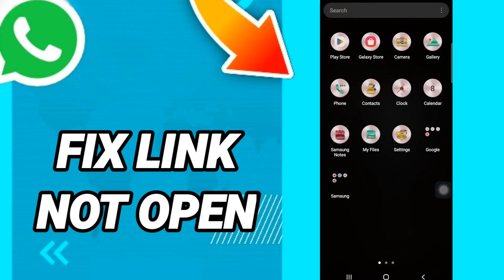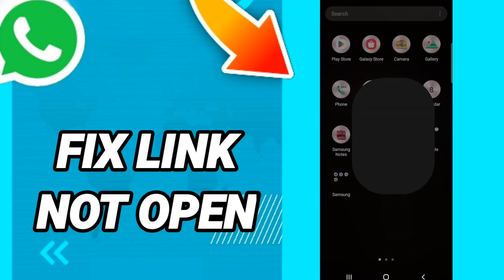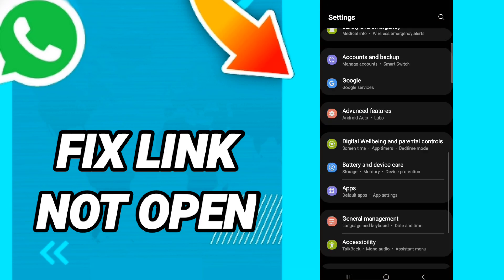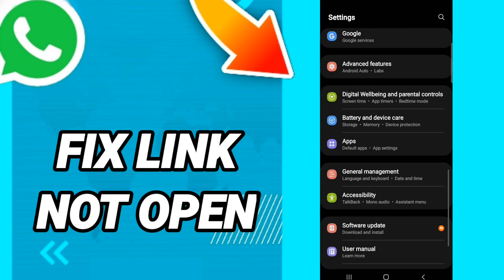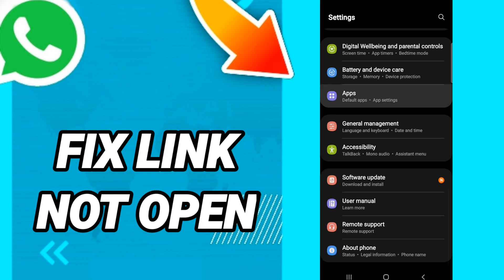How to fix link not open On WhatsApp